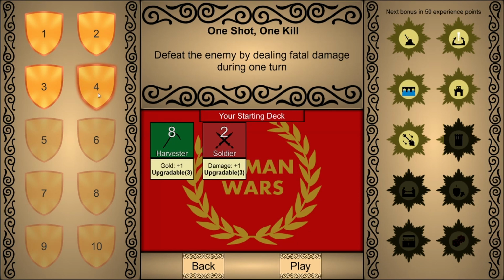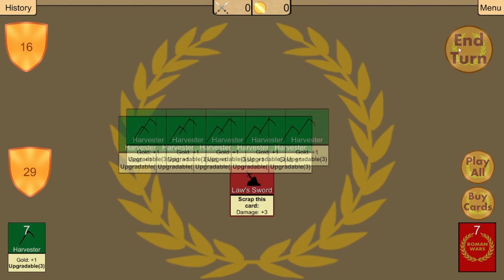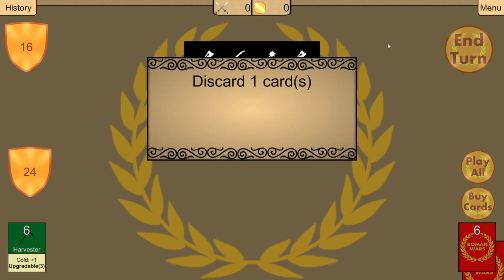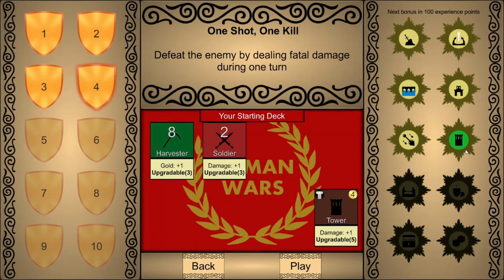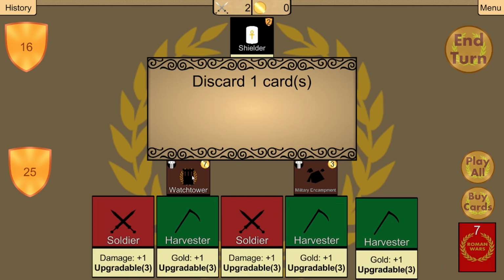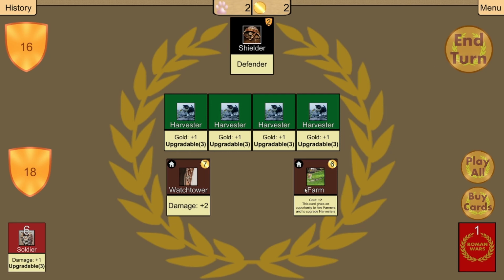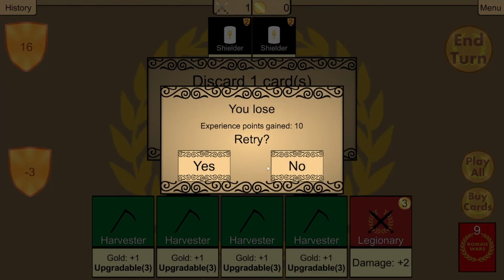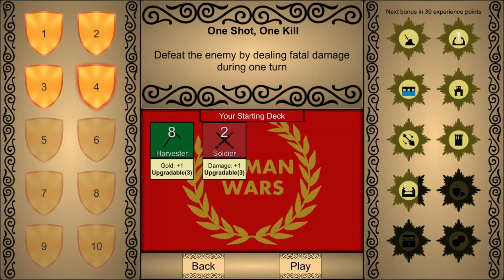roman wars 2 what the hell is this mission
In "Roman Wars" we fused elements of deck building board game and strategy together. Build your deck, upgrade your cards, develop your base, and fight different enemies. Try various missions, use bonus cards, and don't forget about cats!